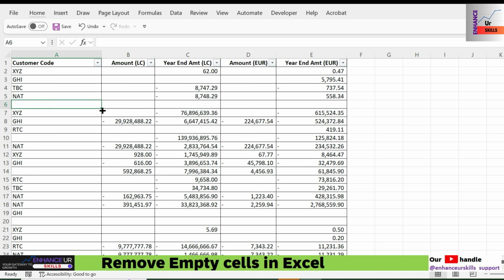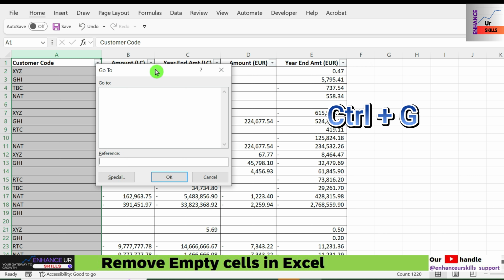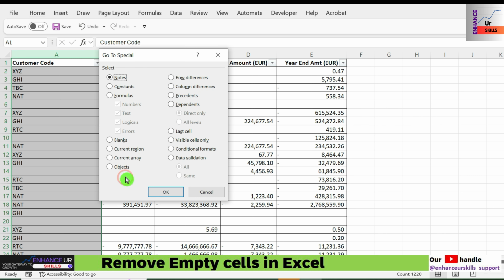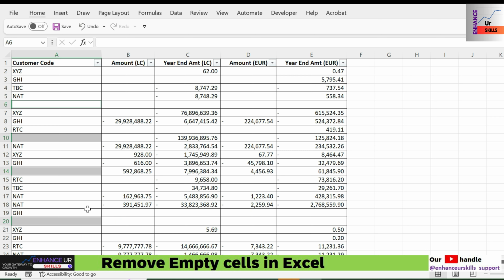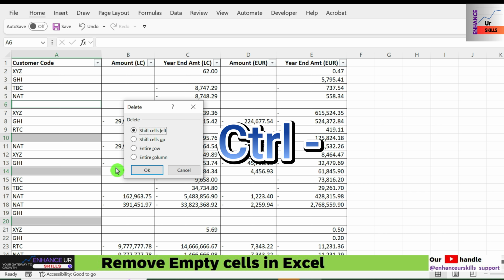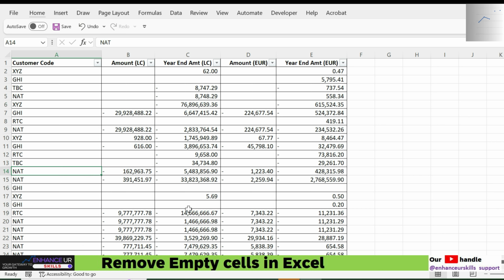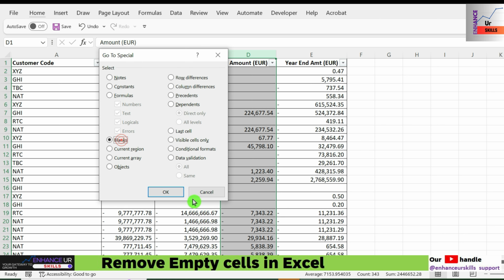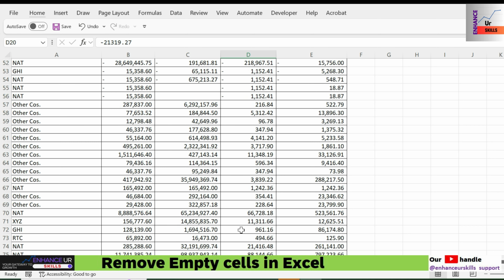Remove empty cells in Excel | Just 2 mins. | Enhance Ur Skills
After watching this video you will be able to solve this empty cells problem in just 1 min.

Enhance your skills by keep learning.